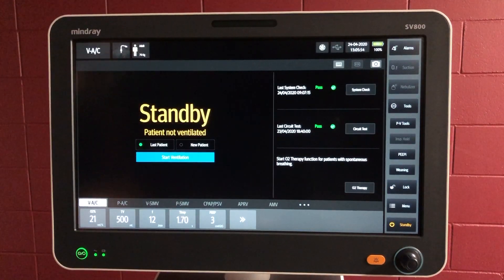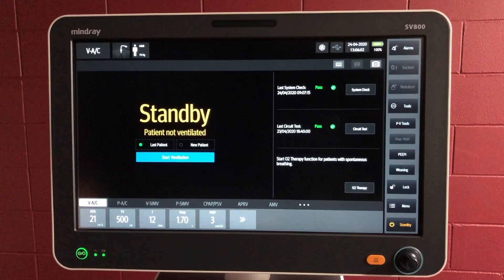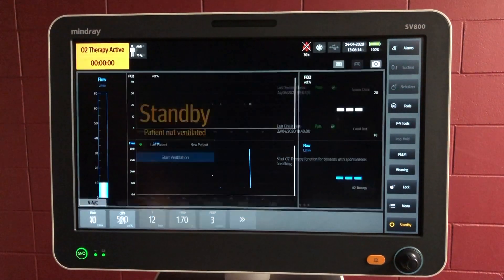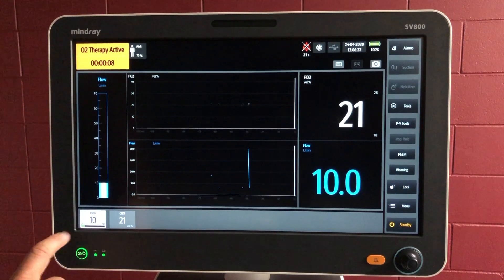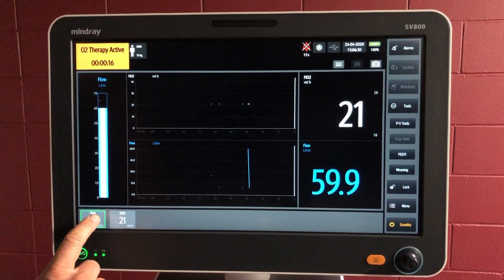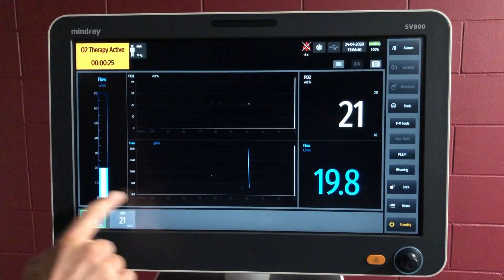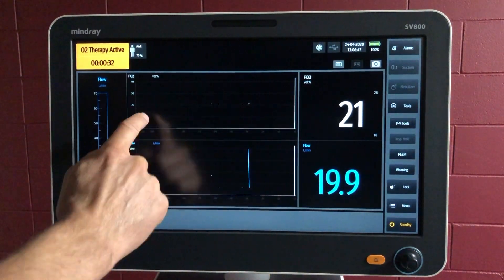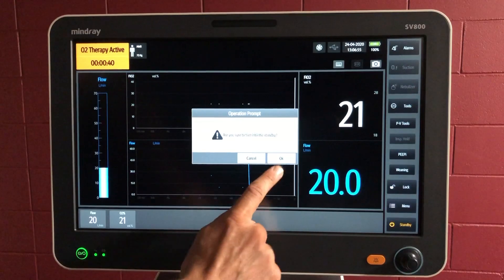Mindray SV800 Oxygen therapy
High flow oxygen therapy on a Mindray SV800 Ventilator.
Mark Henderwood from Connected Healthcare Systems New Zealand brings you a collection of brief videos to present an overview of the Mindray SV800 Ventilator. The intention is to introduce the ventilator and not to fill in all the gaps with details, safety messages, disclaimers or educative back-fill. The understanding in presenting these videos is that you will already know how to safely utilise a ventilator in the clinical environment and wish for a short introduction on how to use this one.